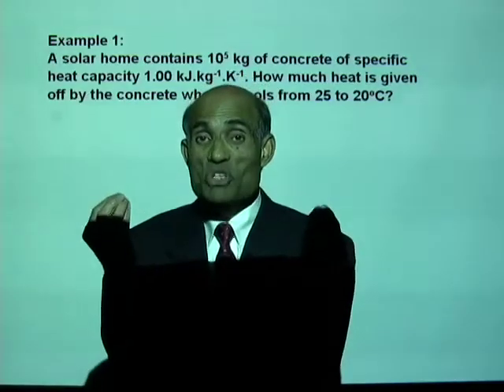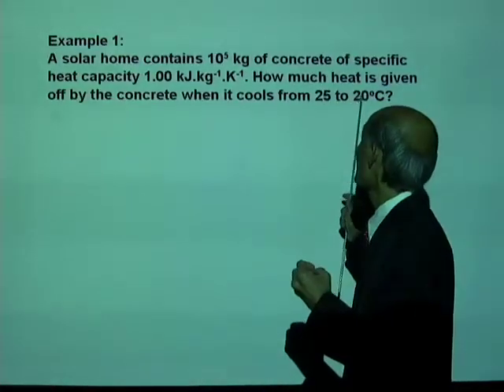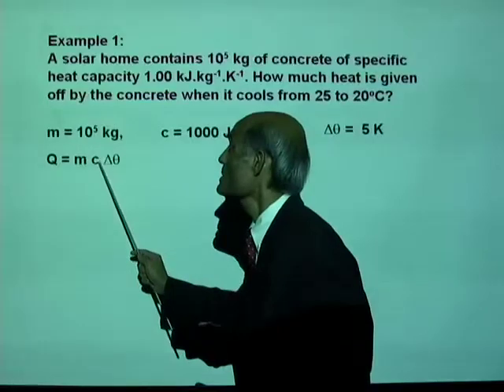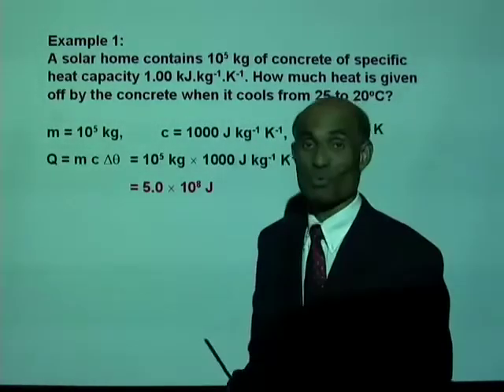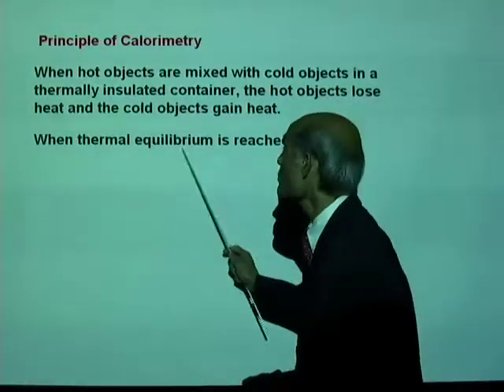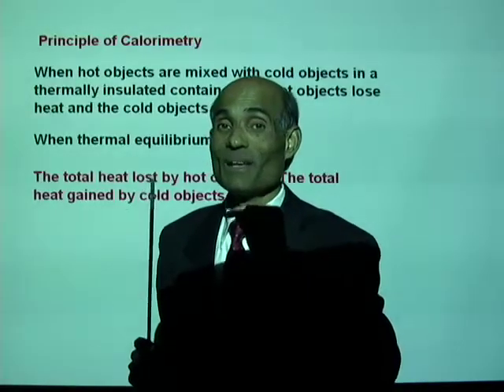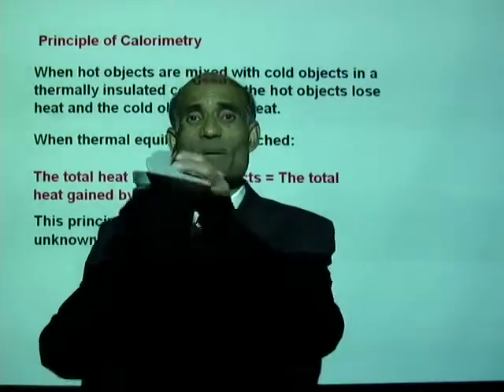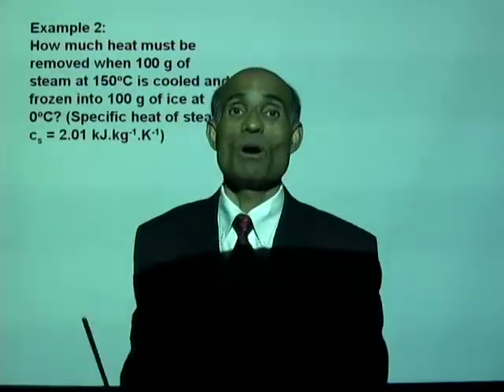PHY2049 Lesson 1 2b Problem Solving i